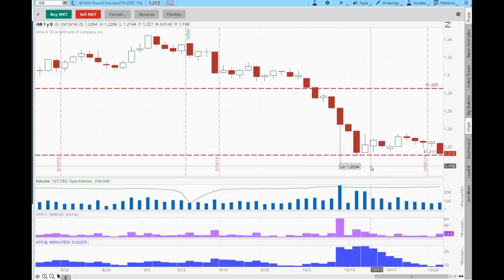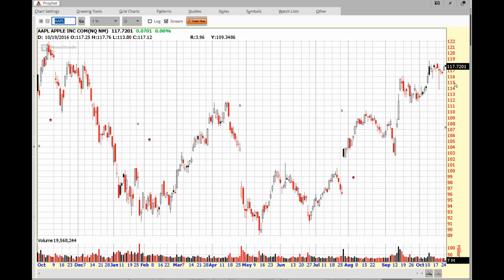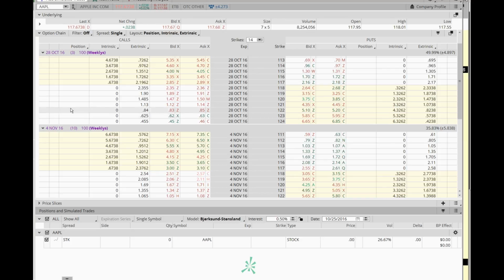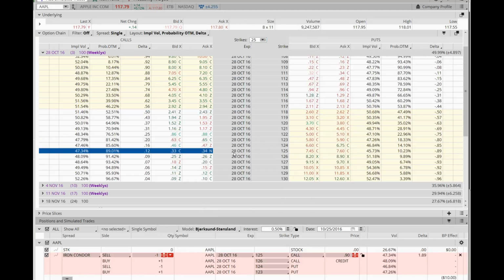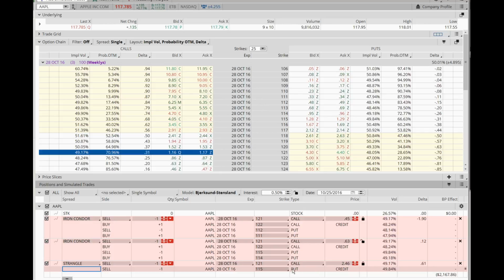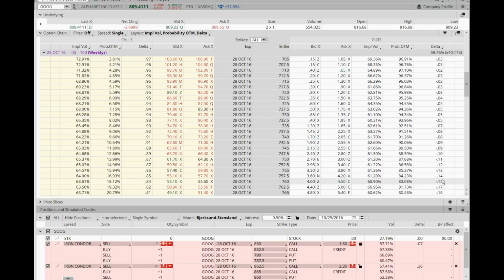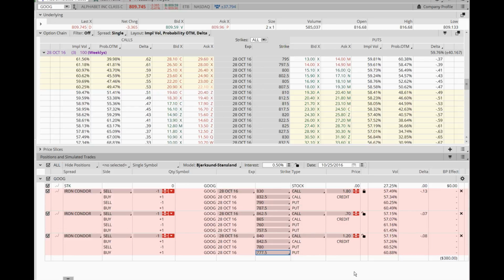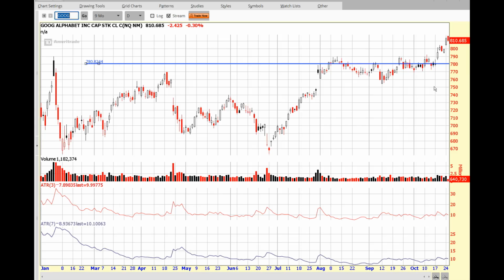US market - Earning Trades on Appl - Goog with Options